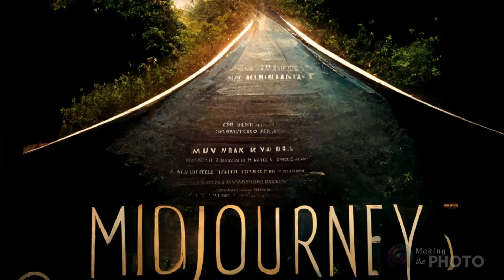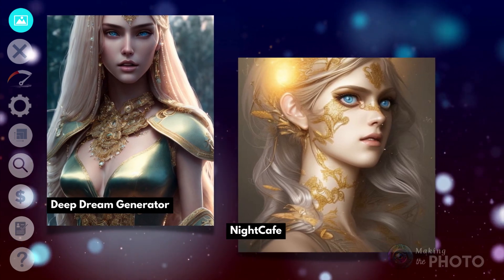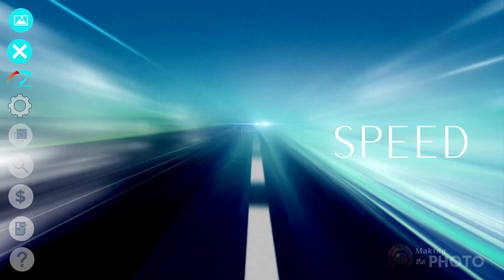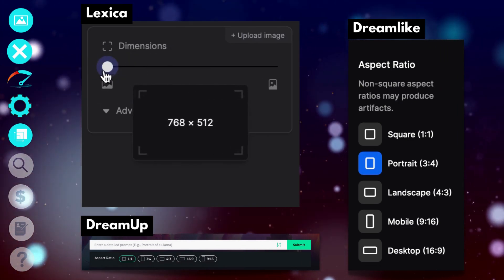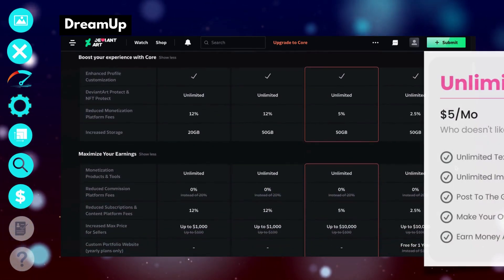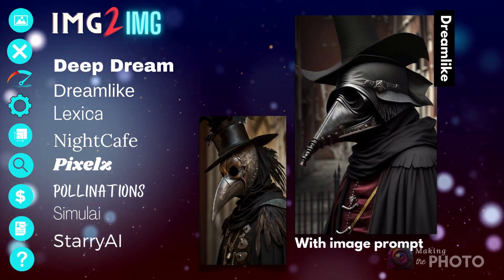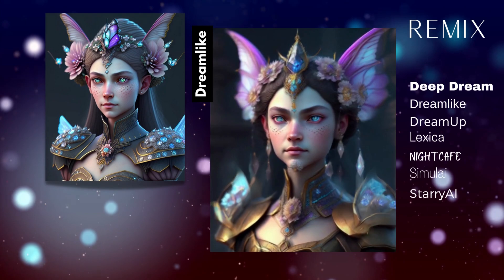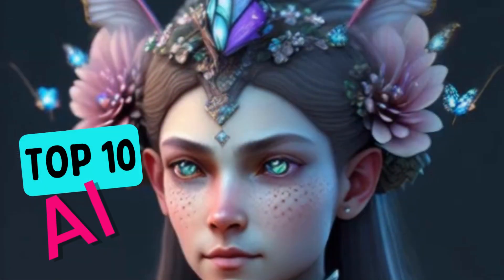Top 10 Stable Diffusion AI-Image Generators You Need in 2023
AI image-generation tools are exploding. Are you getting lost in all the AI image generators flying onto the market? I am! In this video, We'll check out the top AI image generators to see what makes them special and I’ll show you what they can do.

If you watch this channel a lot, you know I'm a big MJ fan. But AI image-generation tools are exploding onto the market.

Let's see what else is out there.

***Let us know your impressions of the Midjourney version 4c upgrade in the comments below.***

VIDEO TIMELINE

0:00 Start
0:29 Testing Image Quality
1:28 Top 10 AI Image Generators
1:39 NSFW filters
2:10 Image Generation Speed
2:39 Advanced Controls
2:58 Aspect Ratio Choices
3:15 Upscaling Options
3:35 Free Trials & Price
4:23 Registration & Organizational Tools
5:04 Bonus Features
6:56 Top 4 AI Image Generators
TESTED AI IMAGE GENERATORS

►Hypnogram
hypnogram.xyz

Video created with Canva, Audacity, Runway, & Pollinations